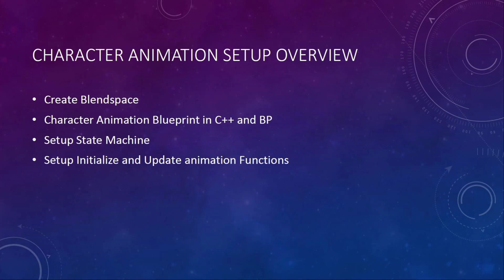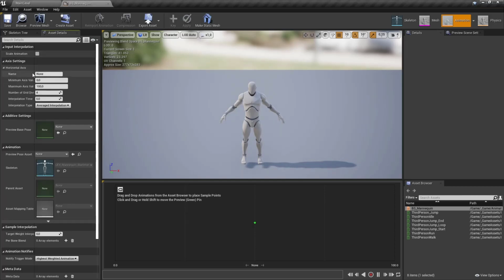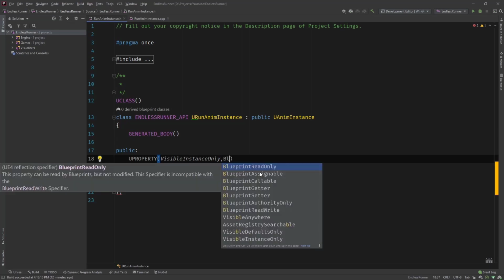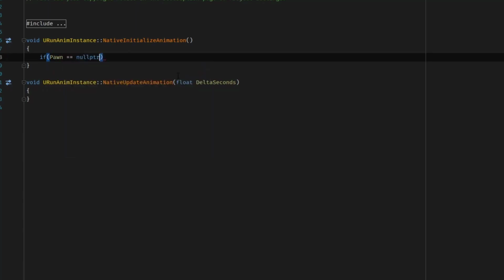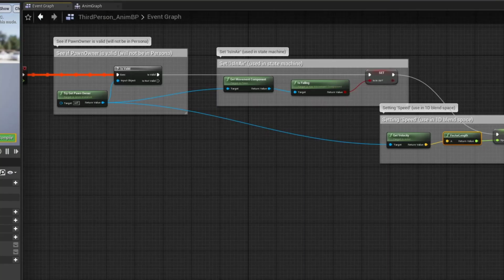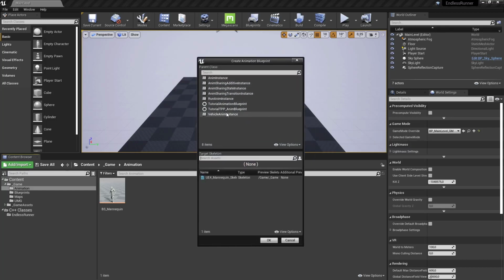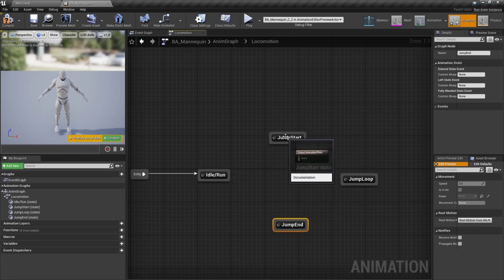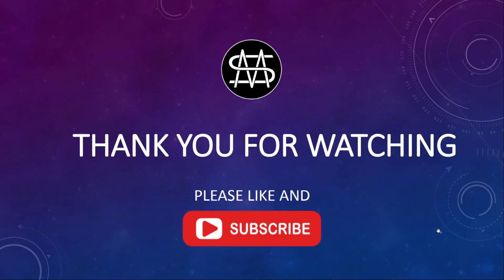UE4 C++ - Endless Runner from scratch - Episode 2 - Character Animation Setup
In this Episode of the series we are going to create a blendspace blueprint for the character locomotion, create a character animation
blueprint with a c++ base class and the blueprint that inherits from it, define the update animation funtionc in c++ and setup the character's state machine
This mini series will focus on gameplay mechanics, by creating a basic game prototype using the ue4 c++ game framework.
In this mini series i will show you how to create a basic endless runner prototype from scratch in ue4 c++. The focus of
this series lies more on showing how to code in Unreal Engine 4 with c++ rather then creating a full endless runner game.
Because of that we are not starting with any build in templates, like the 3rd person template, but create every little detail
from scratch. This mini series will start by creating the project and setting it up, then setting up a character with animations
from scratch. After that you will create and an endless floor tile system with lane switching and add features like Obstacles and
Coin Collection system. After that you will Create a Main Menu, Pause and Game Over menu system and add a death and live system.
The Ue4 c++ Gameframework features that will be taught in this series are:
Creating Actors and Components , Overriding Parent Functions, Spawning Actors, using TSubclassOf to define Blueprint classes that
can be Instantiated in C++, Creating a Character Animation Blueprint with a C++ base, Input handling and collision handling in ue4 c++,
creating Event Handling with Custom Multicast Events and using c++ timers. Also Custom UMG UserWidgets , Widget Bindings and UI Event Handling
will be explained as well as the ue4 c++ Game Framework functions to Pause/ Unpause and Quit the game, and Loading levels.